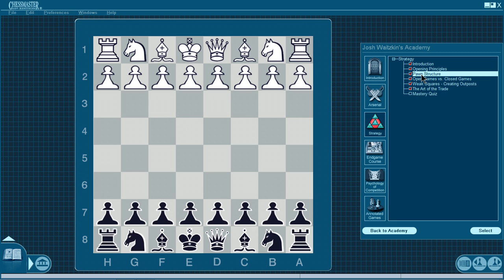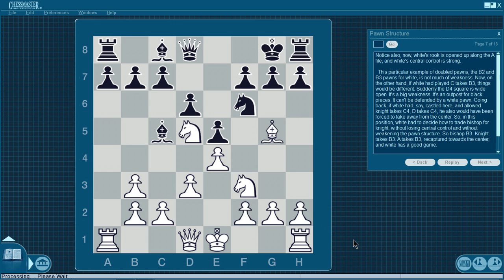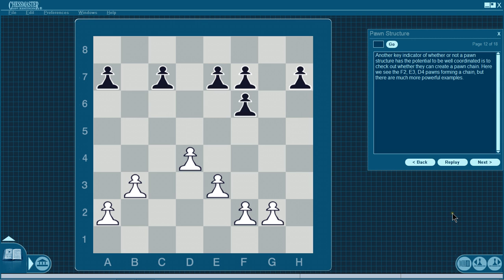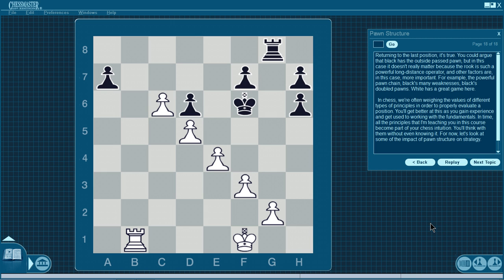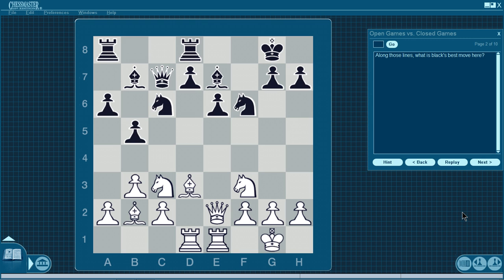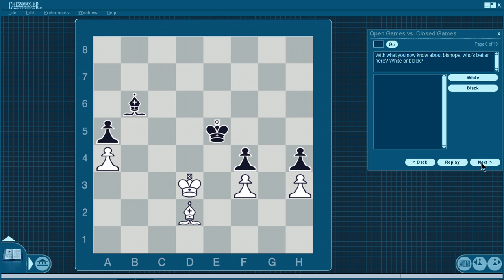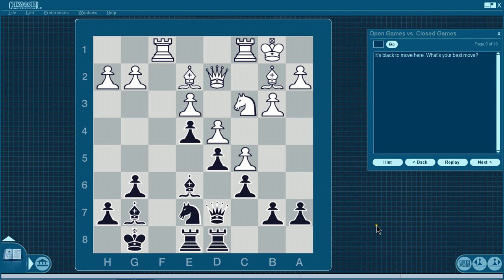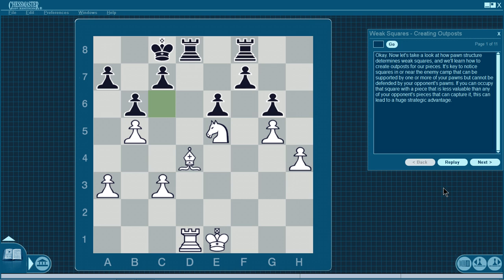Chess Lessons. A Comprehensive Guide part 8. Pawn Structure.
My 8th installment of the Chess Academy. Pawn Structures, Open Games/ Closed Games. Bishop vs Knight, and good Bishop/ Bad Bishop.  I was going to cover three parts, but changed my mind at the end, to keep it under 30 minutes.